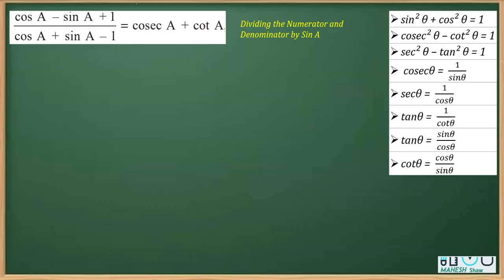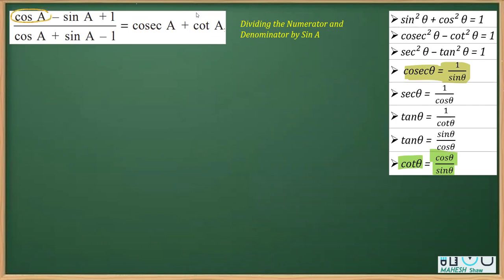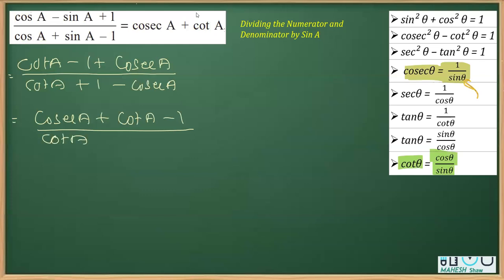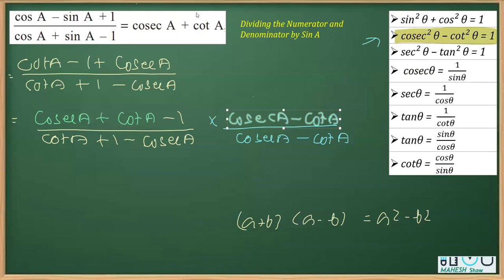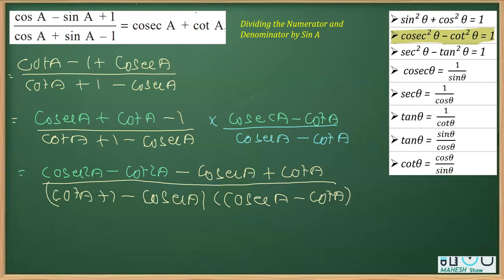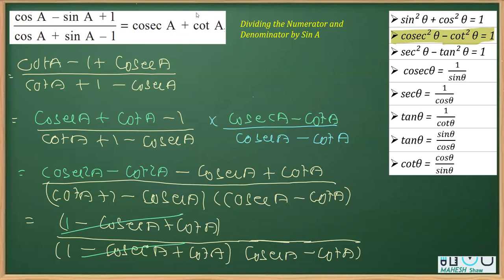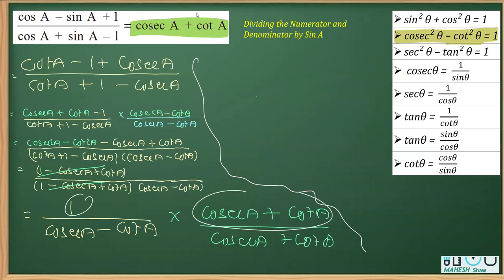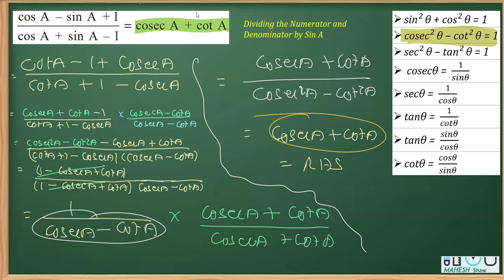INTRODUCTION TO TRIGONOMETRY Ncert Solution Chapter 8 EXERCISE 8.3 question 4 (v)class 10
Ncert Solution
Chapter 8
EXERCISE 8.3 question 4 (v)
class 10
Prove that  cos A − sin A + 1/ cos A + sin A − 1 = cosec A + cot A